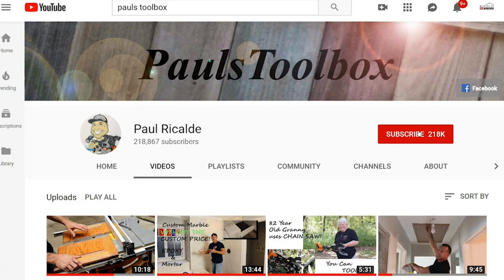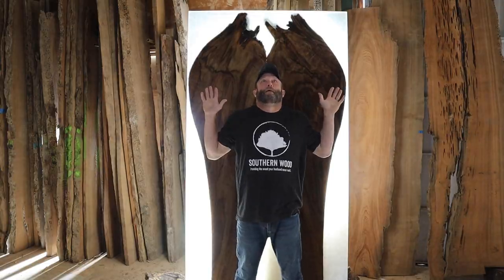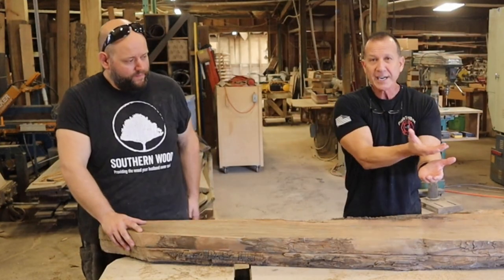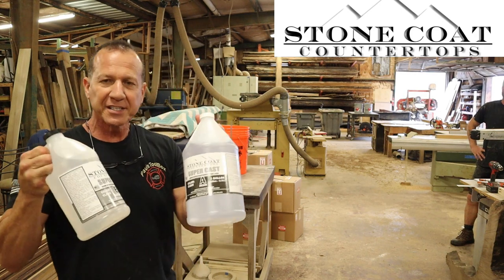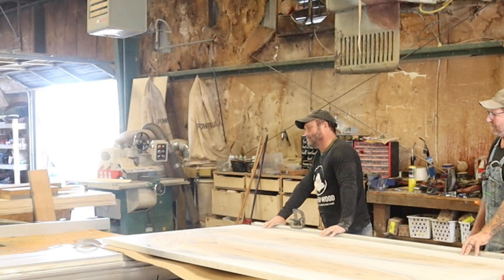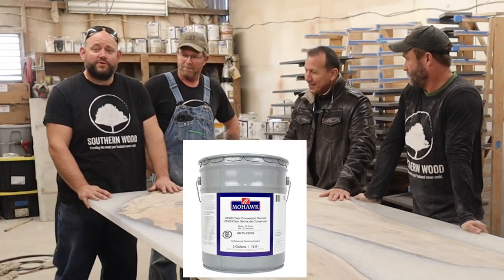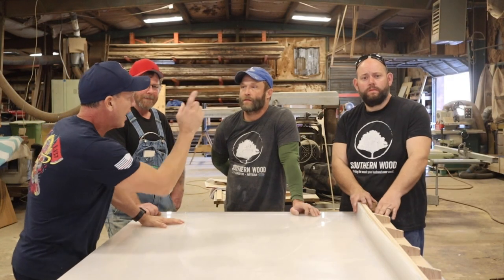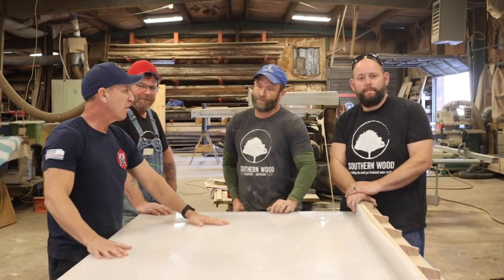Resin Table With 2,000-Year-Old Wings / With Bloopers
Please share Blakely's story..
Paulstoolbox and Southern Wood create an Angel Wing Table from a tree that was over 2000 years old. This tree was alive during the age of Christ and had a 7' root that was shaped like real angel wings! This is the only one like it in the world! Join Paul, Steve, Bud and Big Cypress for a fun and fulfilling project! BLOOPERS INCLUDED.
Dewalt Orbital Sander
Sanding disc's
Mohawk Wax & Wash
Mohawk Wax sticks
Tuck Tape/resin tape/sheathing tape